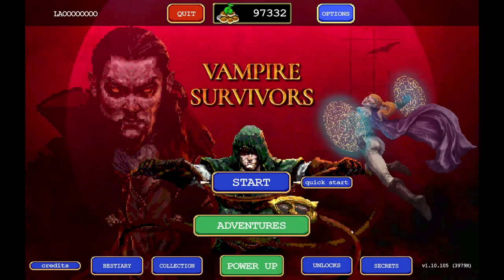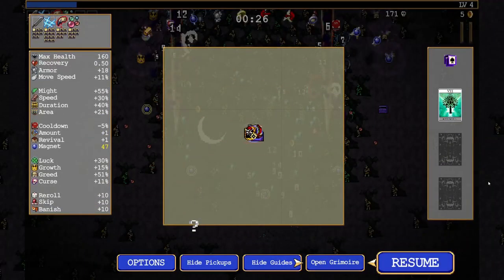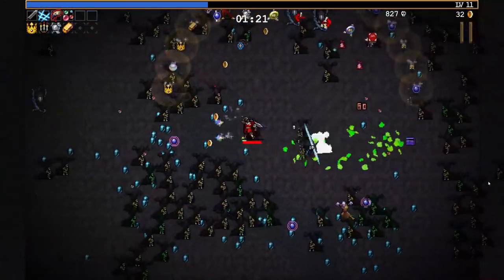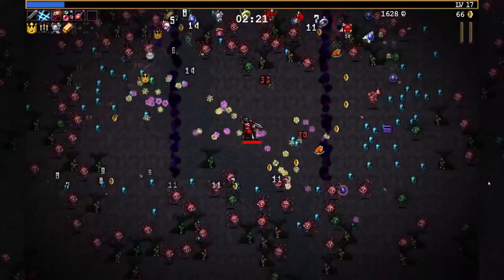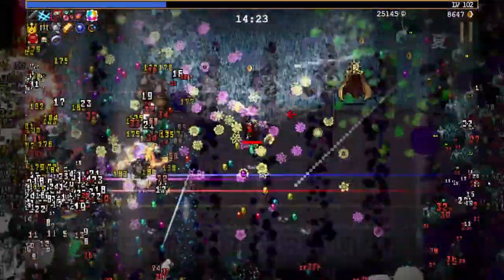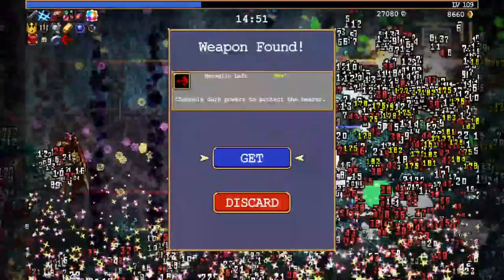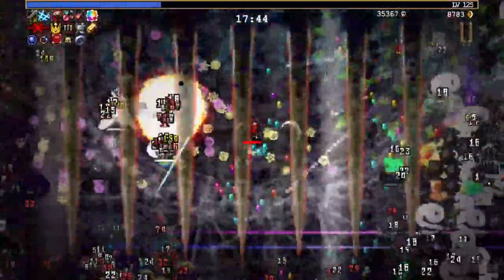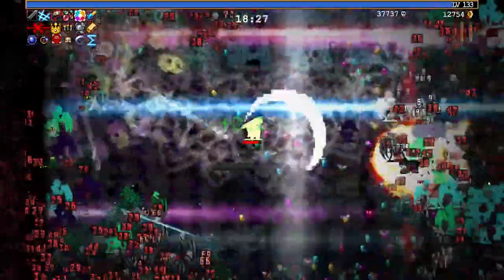LaoAndrew Plays Vampire Survivors | Maruto Breaks the Seal of the Abyss | Episode 86